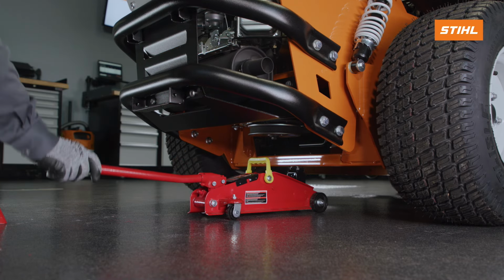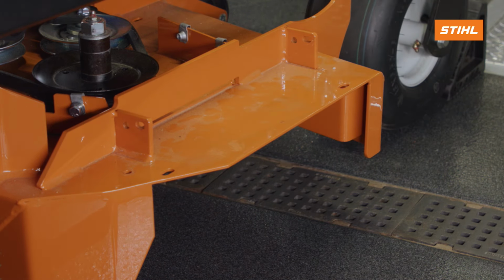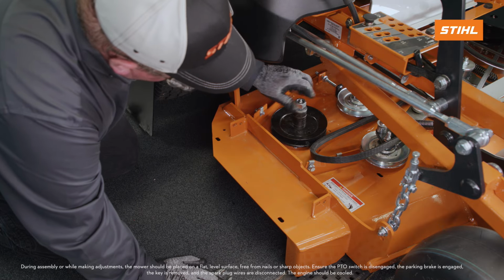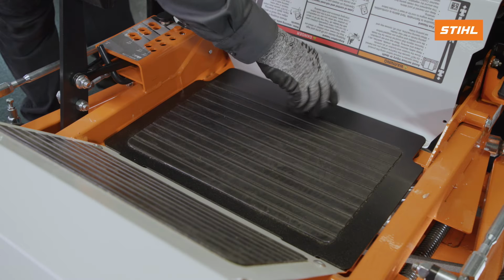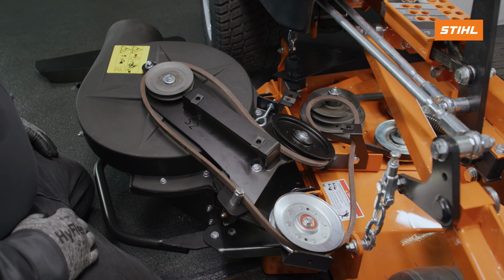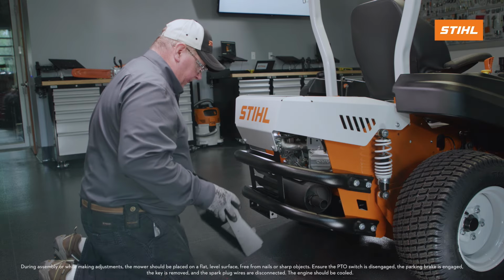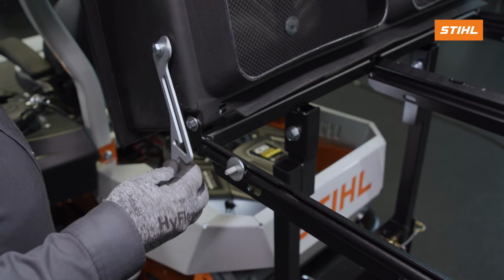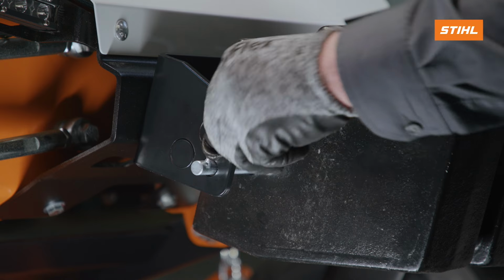How to Assemble: STIHL RZ 500 Series Bag Collection System | STIHL Tutorial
Discover how to assemble the Bag Collection System on the STIHL RZ 552 zero-turn mower. The process for the STIHL RZ 560 is similar, but has some differences. Refer to the set-up instructions for these differences.

ABOUT STIHL INC.:
STIHL Inc. manufactures the number one selling brand of gasoline-powered handheld outdoor power equipment in America*, the number one selling brand of gasoline-powered handheld outdoor power equipment among U.S. landscape professionals**, and the number one selling brand of chain saws in the world. STIHL also offers a full line of battery powered handheld outdoor power equipment for the professional and consumer. STIHL products are sold through a network of more than 10,000 authorized local STIHL Dealers from coast to coast—not big-box stores. Located in Virginia Beach, Va., STIHL Inc., the U.S. affiliate of the global STIHL Group, exports to more than 80 countries around the world, and the majority of STIHL products sold in America are made in America. ***STIHL products sold through U.S. STIHL Dealers are for distribution in the U.S. only. For more information or for the name of a local STIHL Dealer, call toll free 1-800-GO STIHL or visit STIHLusa.com.

*"Number one selling brand" is based on syndicated Irwin Broh Research as well as independent consumer research of 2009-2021 U.S. sales and market share data for the gasoline-powered handheld outdoor power equipment category combined sales to consumers and commercial landscapers. **“Number one selling” claim based on 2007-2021 syndicated Irwin Broh Research of the U.S. professional landscaper market. ***A majority of STIHL products sold in America are made in America of U.S. and foreign materials.